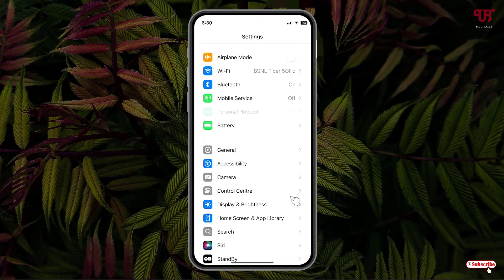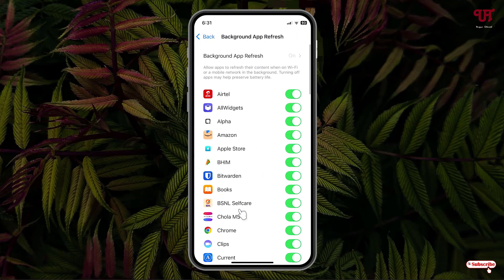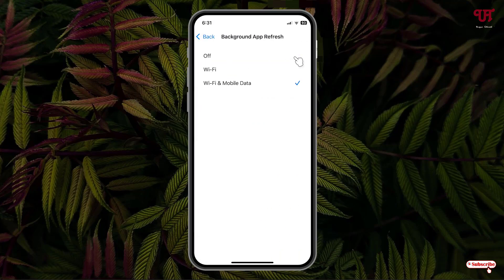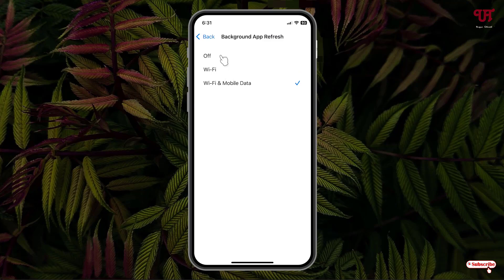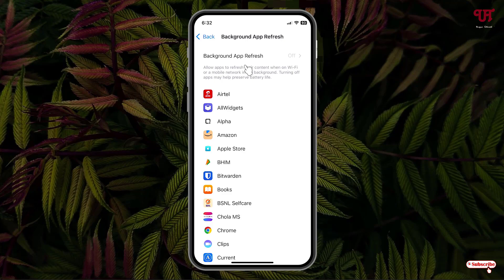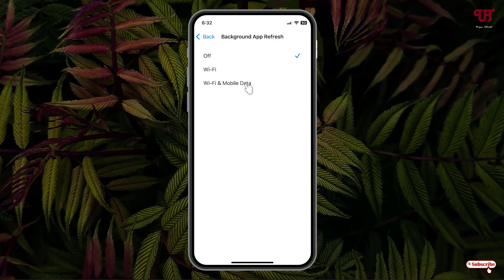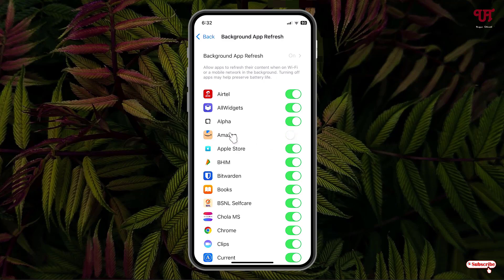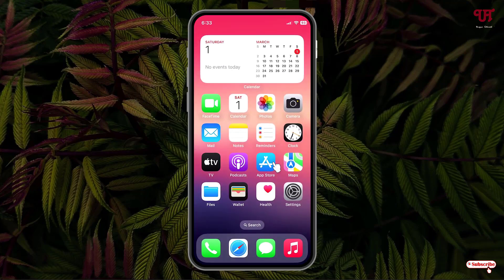How to Disable or Enable Background App Refresh in iPhone and iPad Devices ?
This video tutorial is all about How to Disable or Enable Background App Refresh in iPhone and iPad Devices.